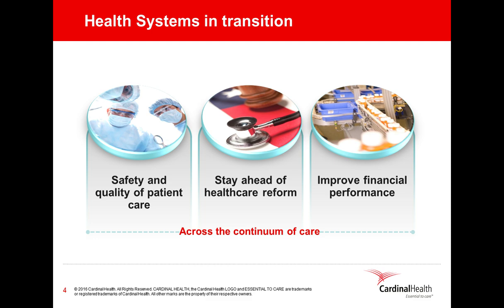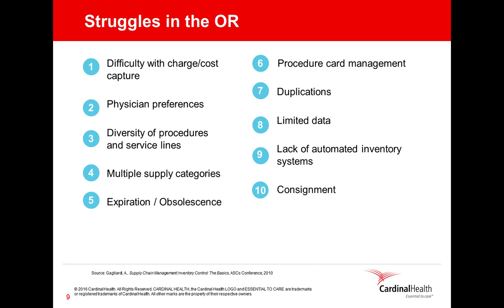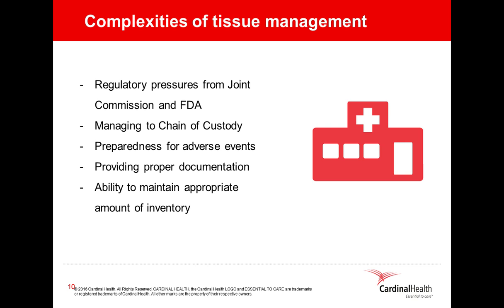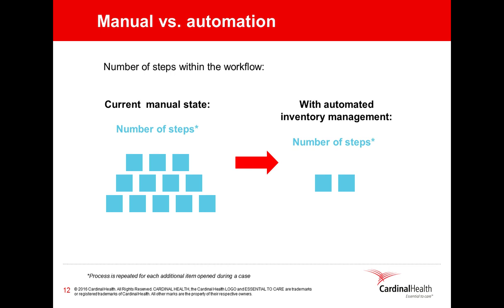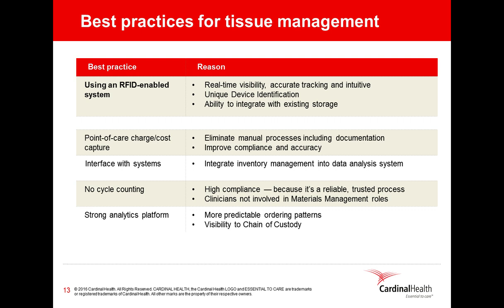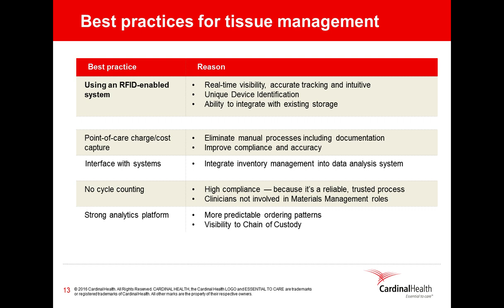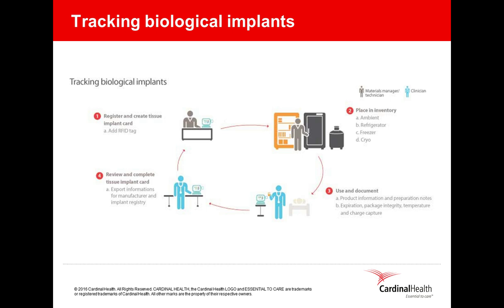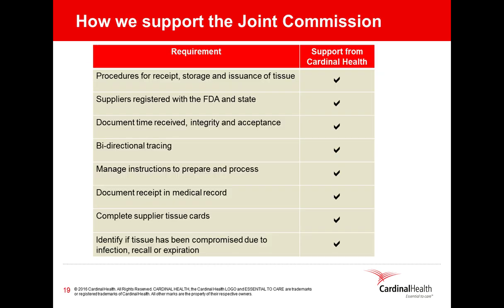Using automation for tissue management in the OR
Managing biological implants such as tissue can be a cumbersome process for today’s operating room.